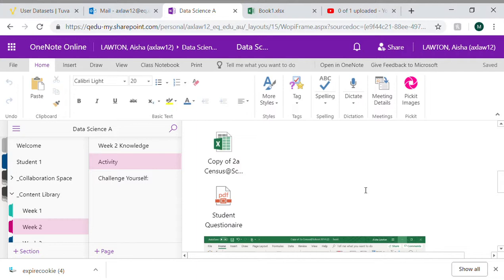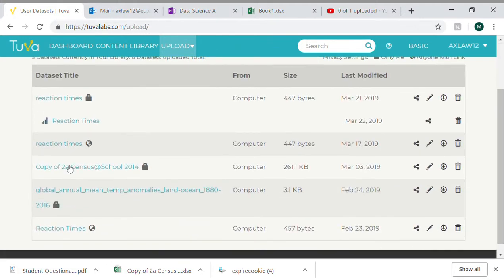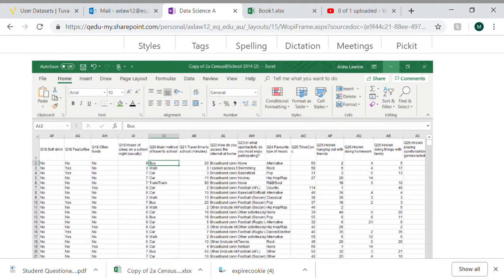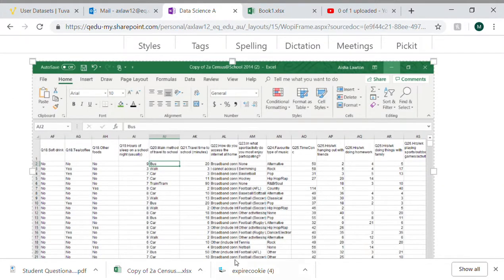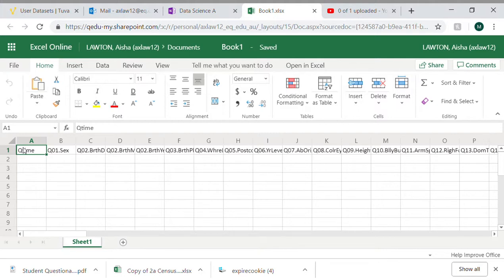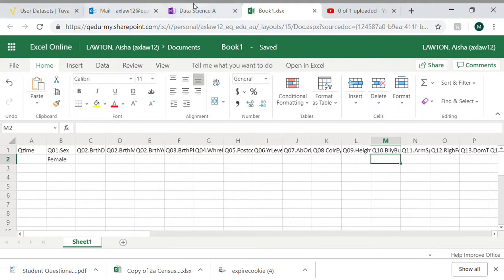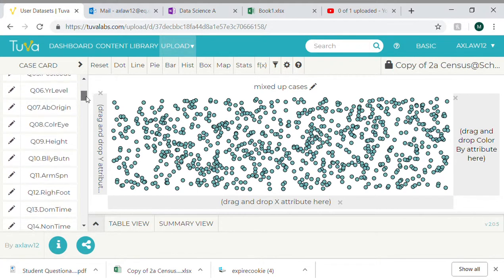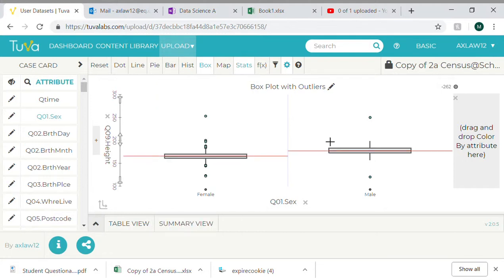Data Science A Week 3 Content Part 3